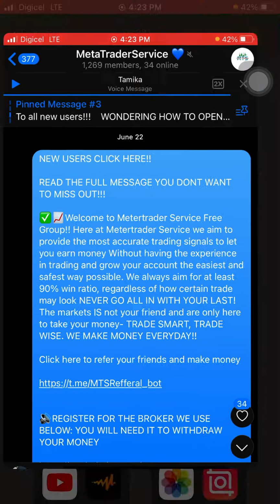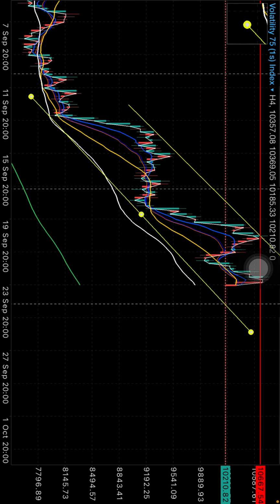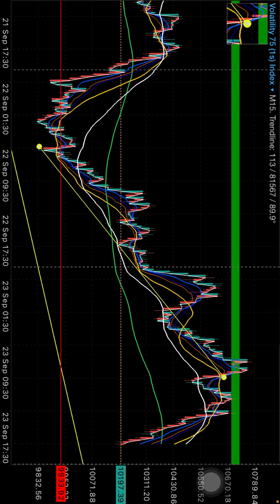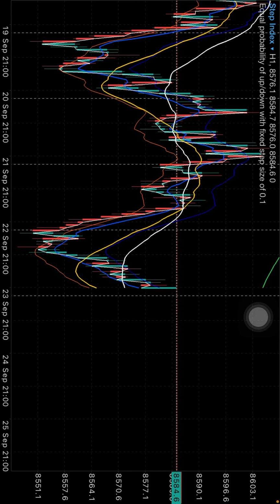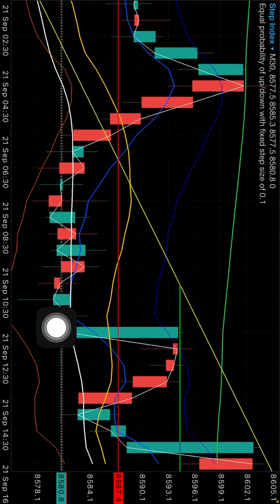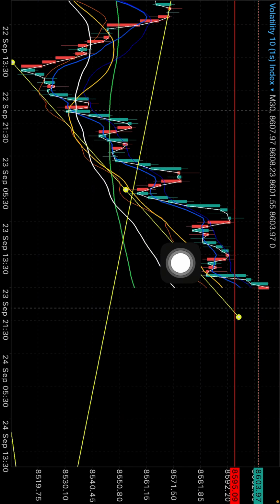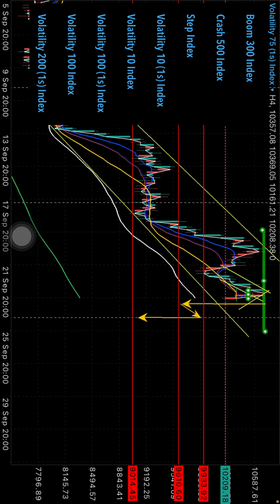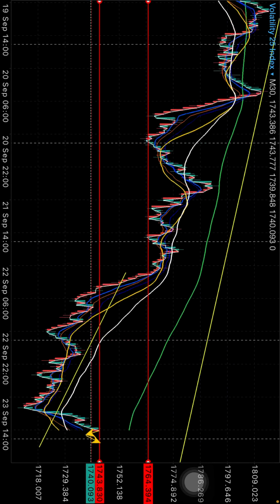Beginner Trading course (2) Trend line and Trend line entries